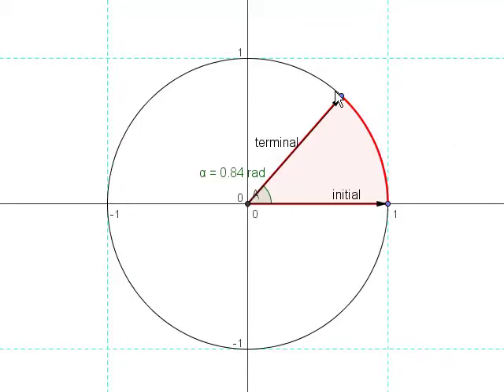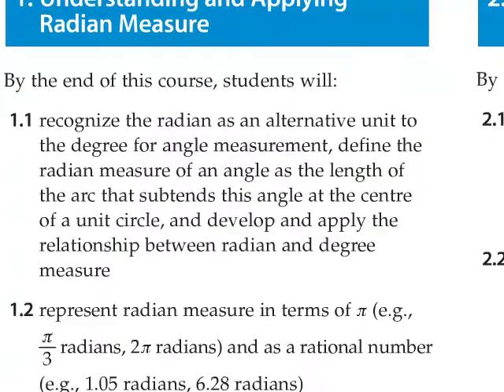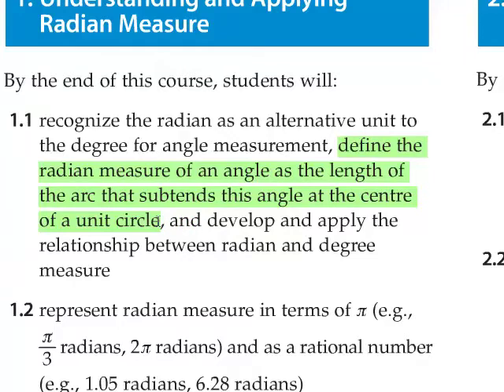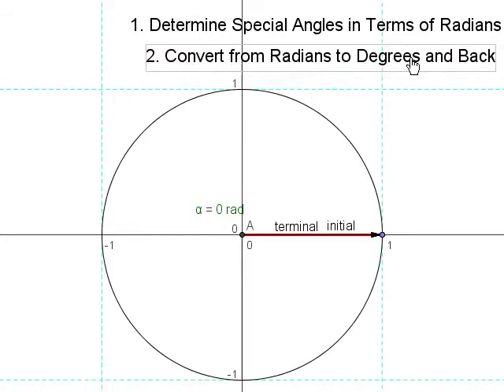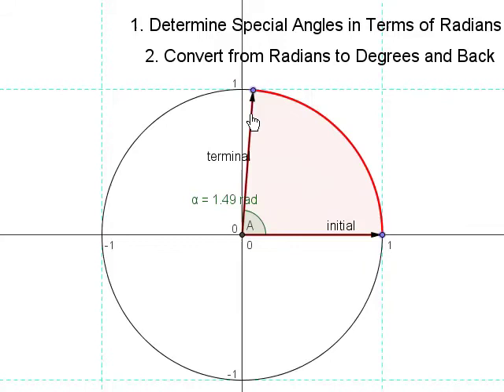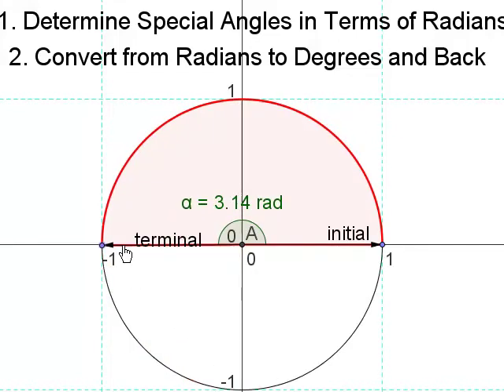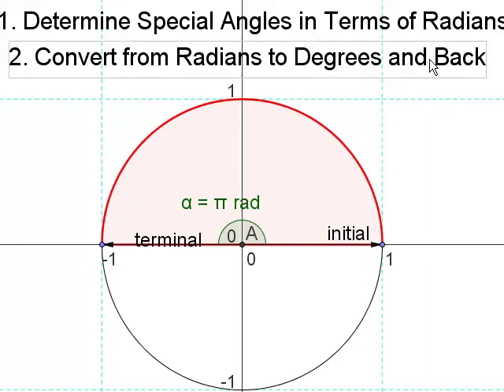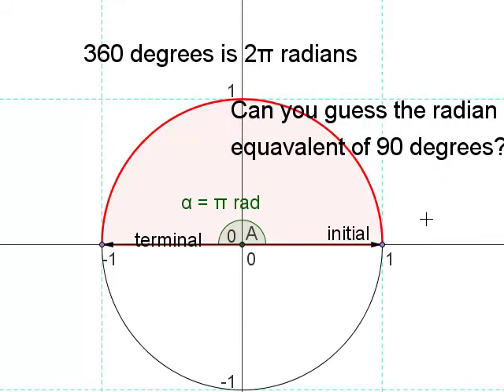Introduction to Radians.mp4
This is an introduction to radians.